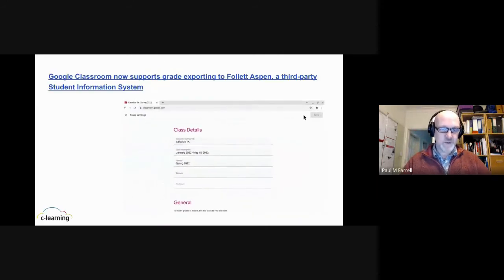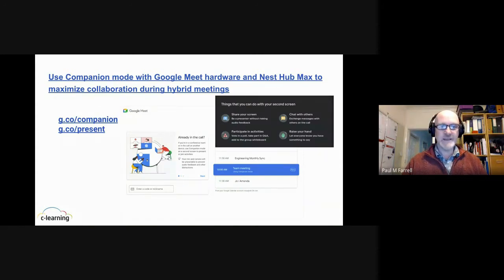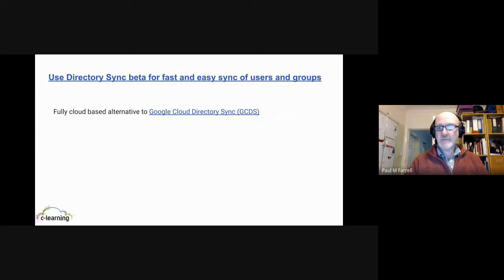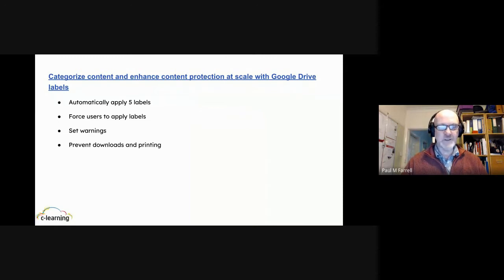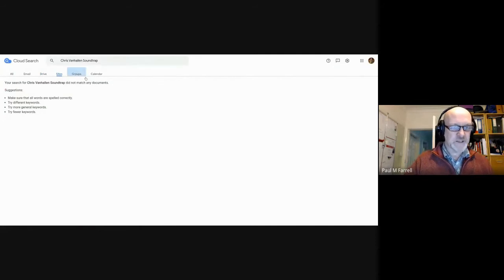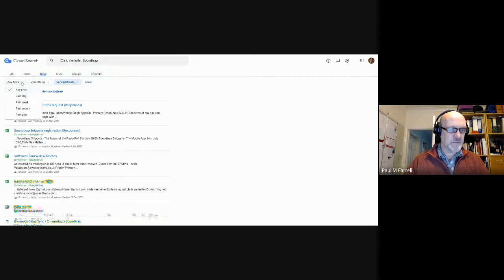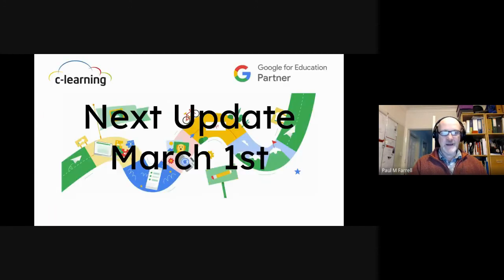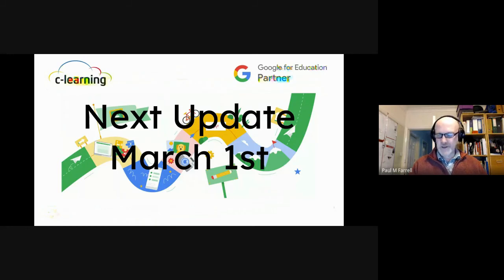Techy Tuesday 080222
January 2022 updates to the Google Workspace admin panel.